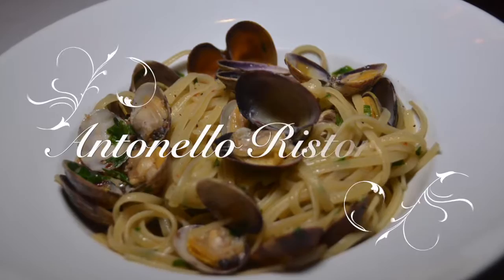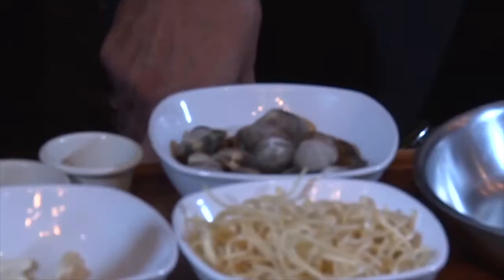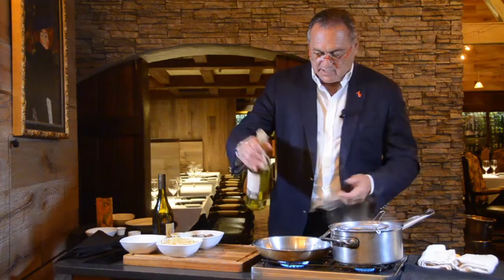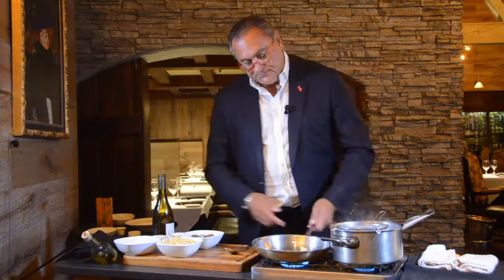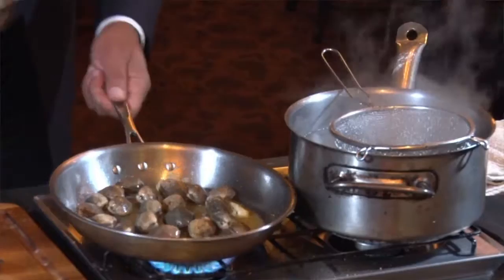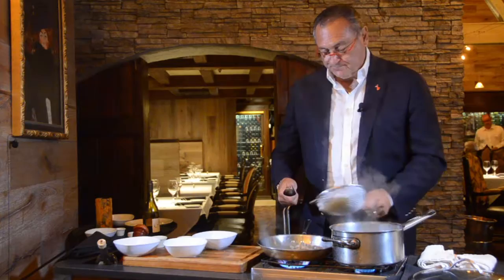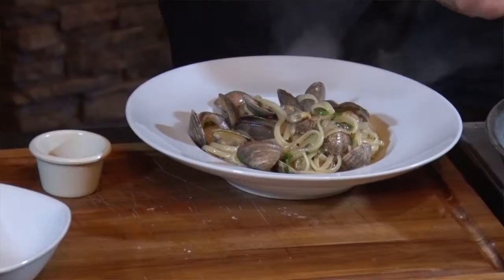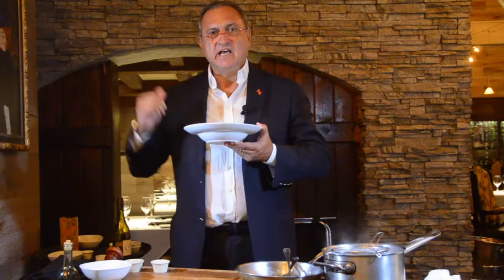Antonello show you how to make linguine with clams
Linguine with clams is a classic Italian dish. and no one make it better than Antonio at Antonello.